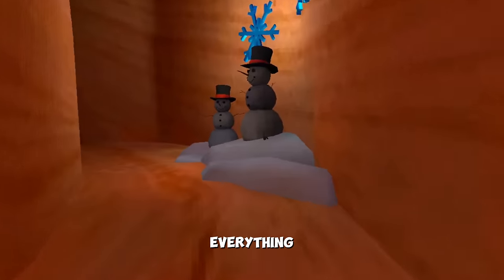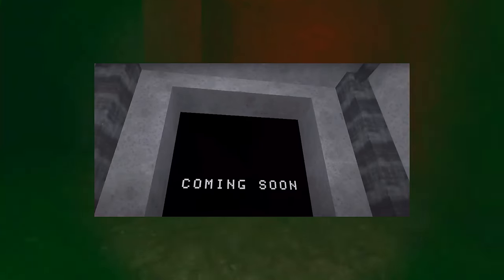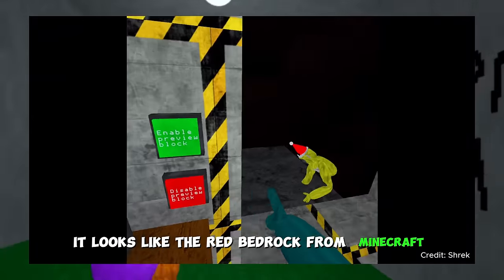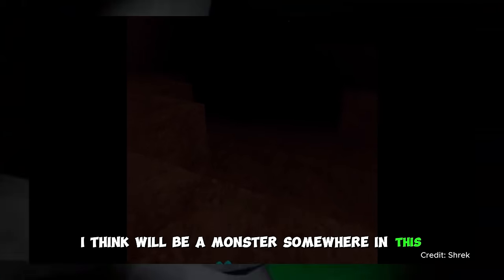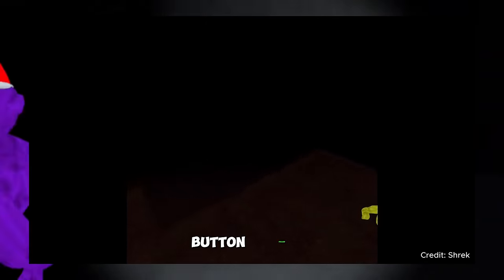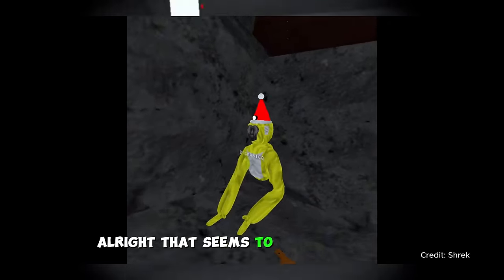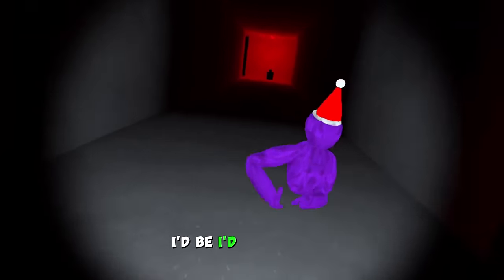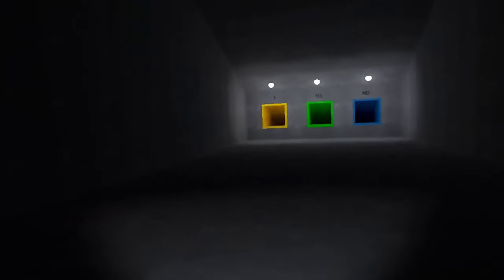Big Scary’s Creative Mode Is Here?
Some of these leaks are insane!